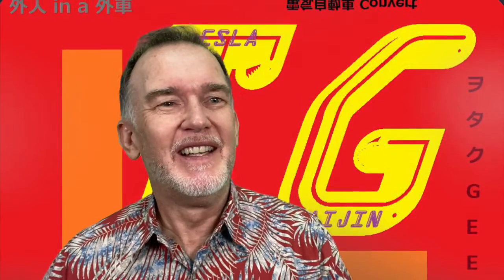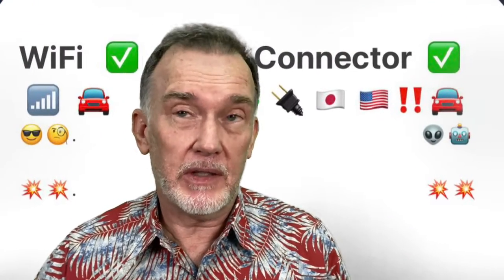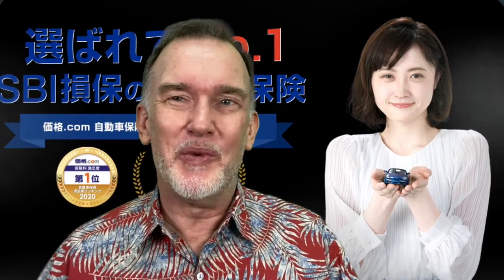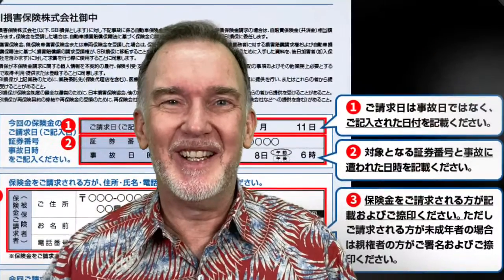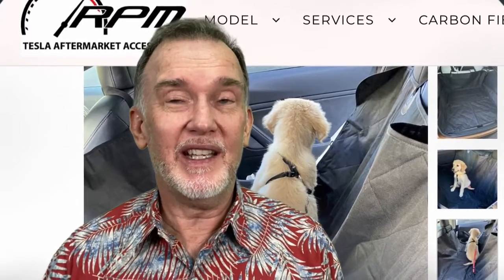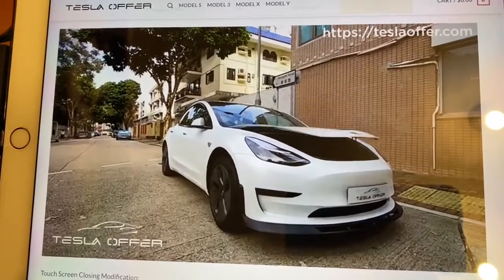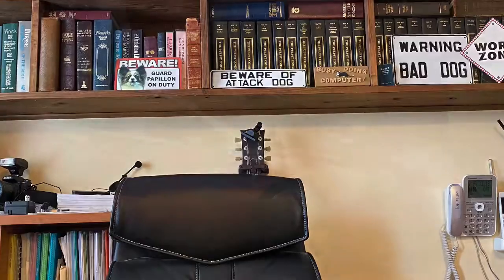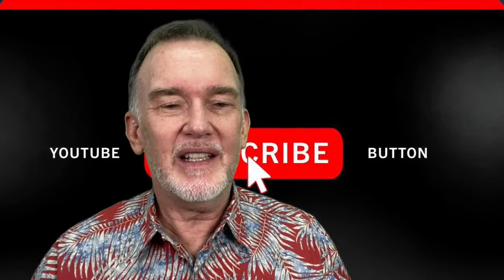Tesla Gaijin Episode III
Day Before Delivery Day !  (Sigh)

Preparations all done, except Tesla is dawdling on the Vehicle Registration, meaning I can’t get insurance.  I’m told they will insure me online even day of, so trying to be calm.